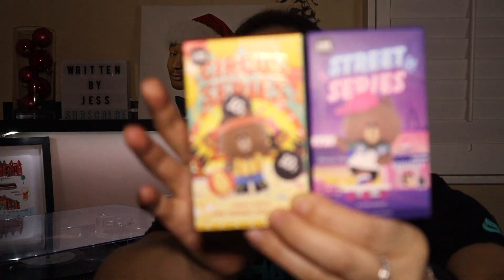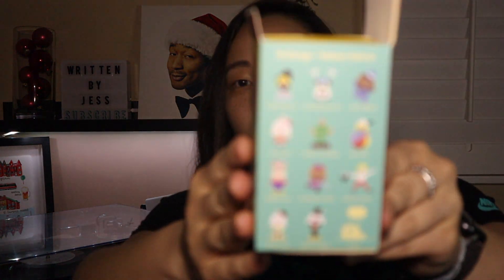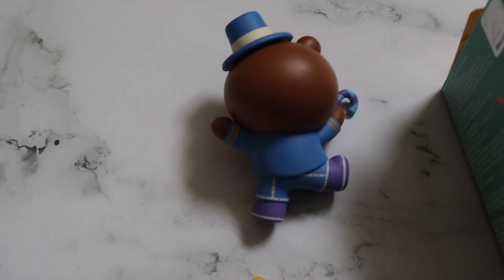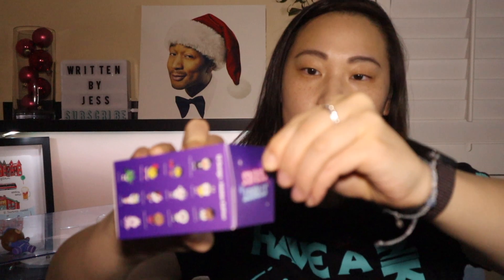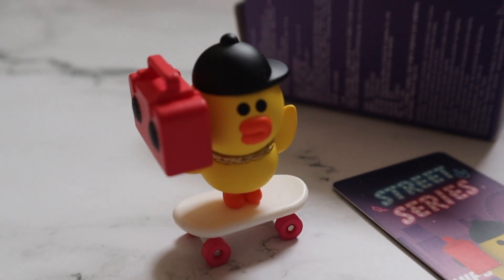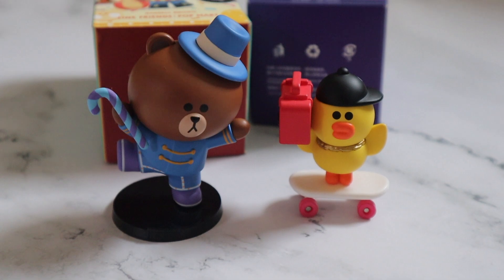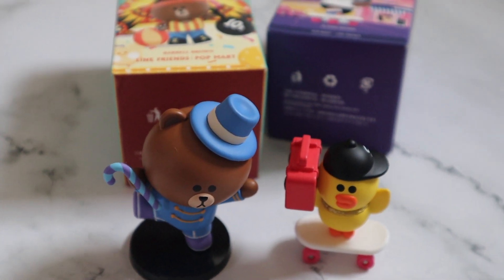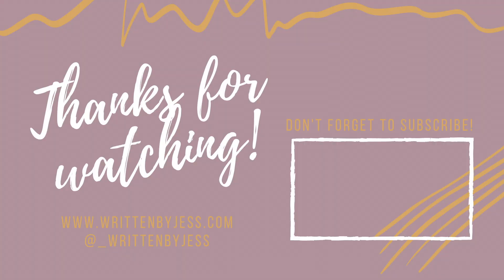BLIND BOX UNBOXING: LINE Friends Circus & Street Series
You can check out my posting in written form on my blog and lots of other content as well.